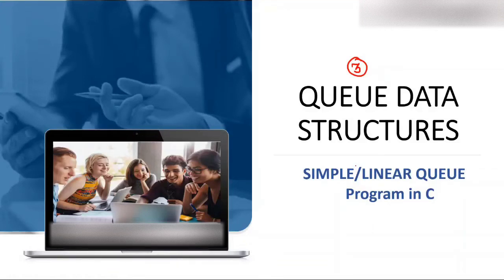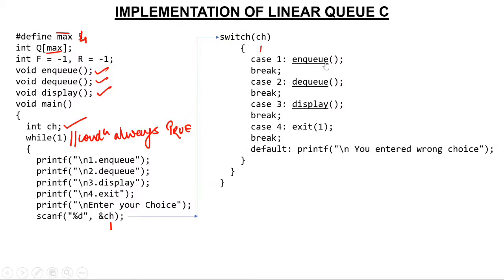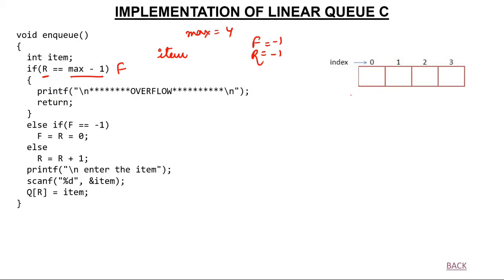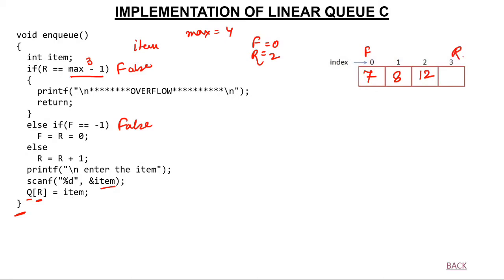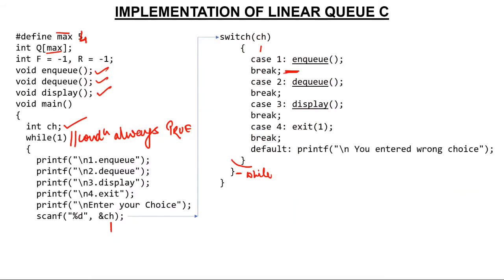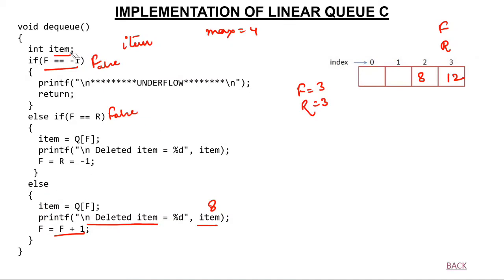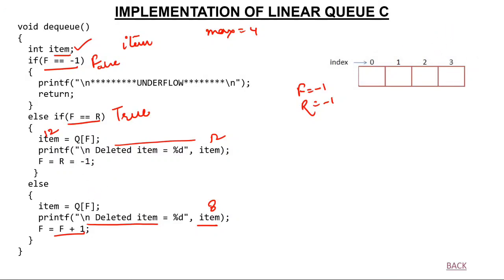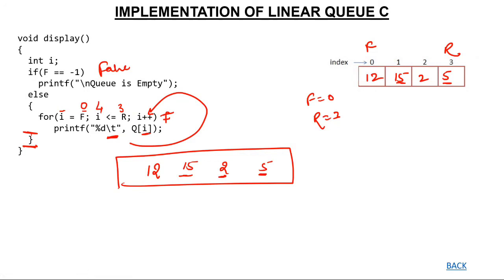3- Implementation of Linear Queue using C.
3- Linear Queue implementation in C.